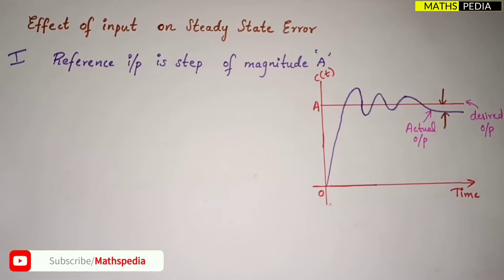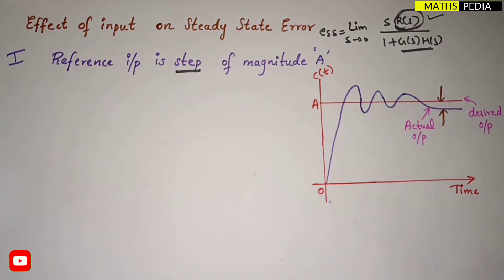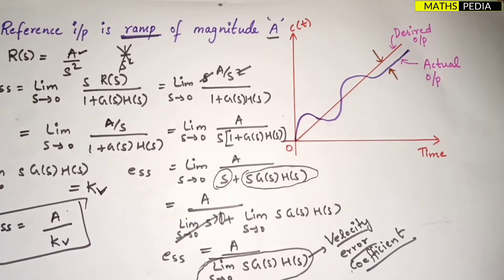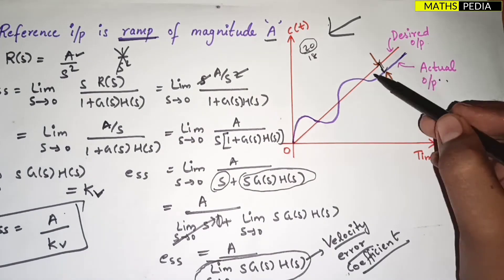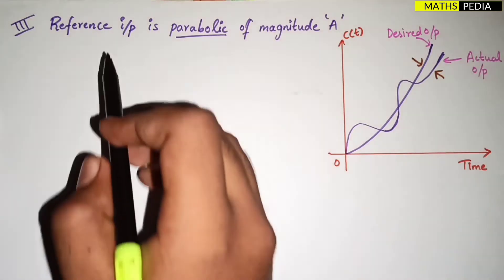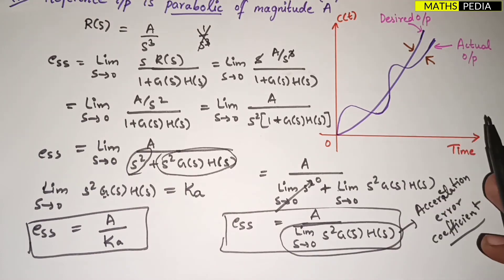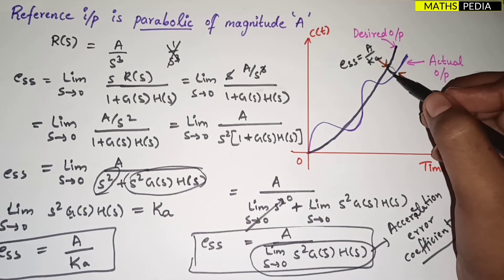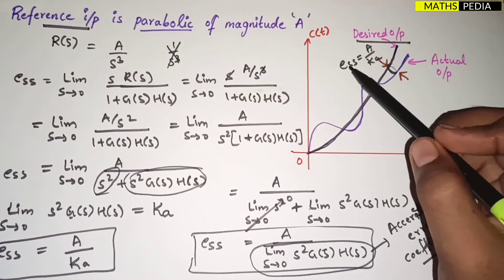Effect of input on steady state error | Step,Ramp and Parabolic Inputs |Derivation| Control system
For more solved problems refer👇
Control system(A Anand kumar) Effect of input on steady state error | Step,Ramp and Parabolic Inputs |Derivation| Control system
Welcome guys ✌